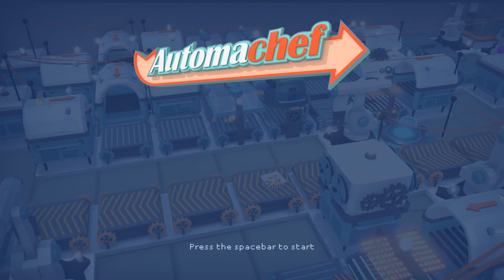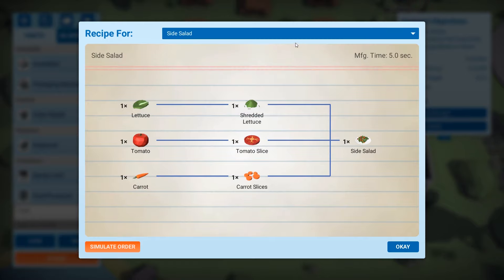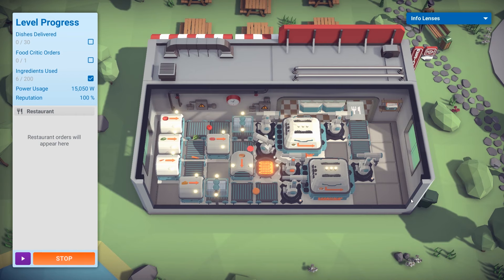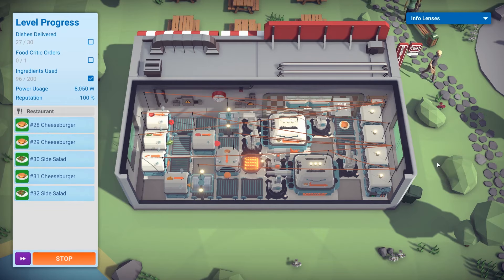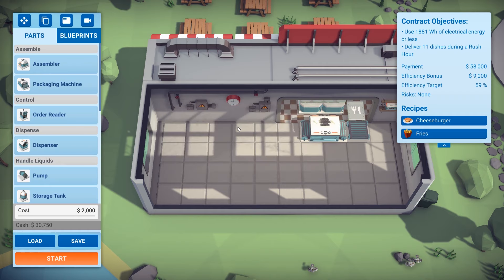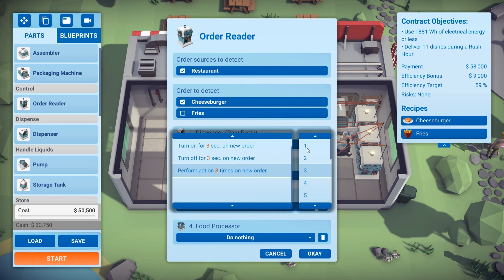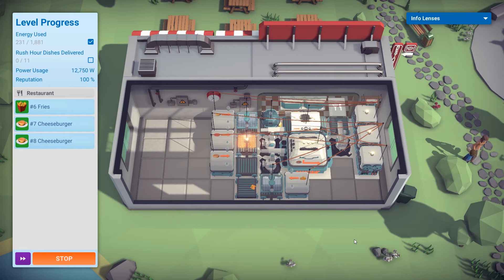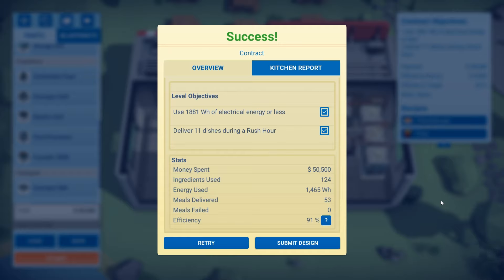PanzerPaw Plays... Automachef - A Satisfactory Food Machine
Taking a first look at Automachef. It's a new factory building game published by Team17. Cook and serve all kinds of foods using only machines!